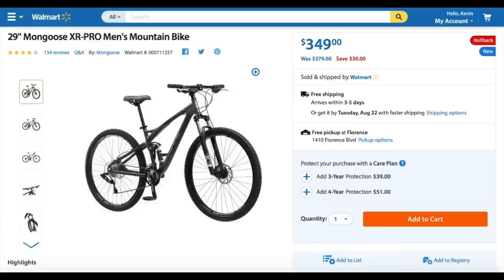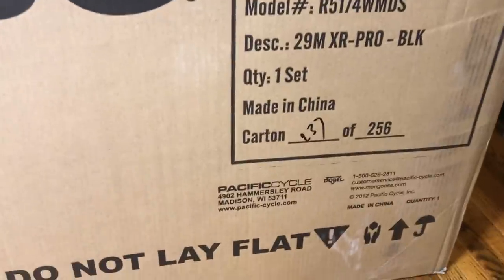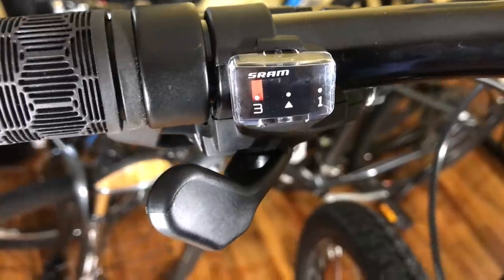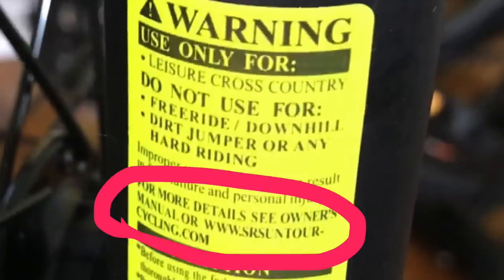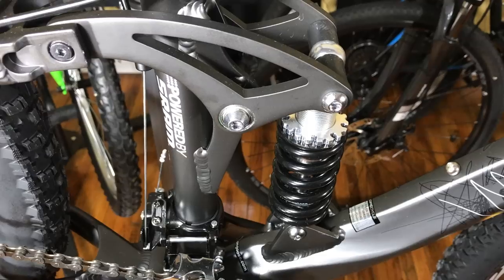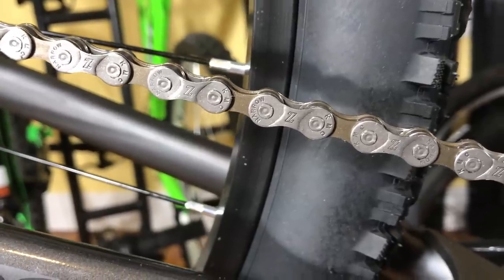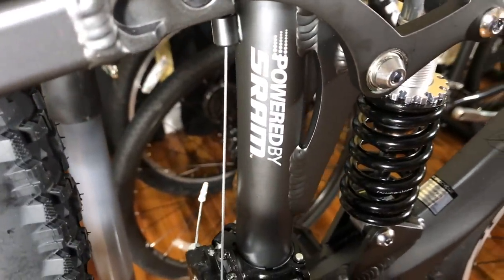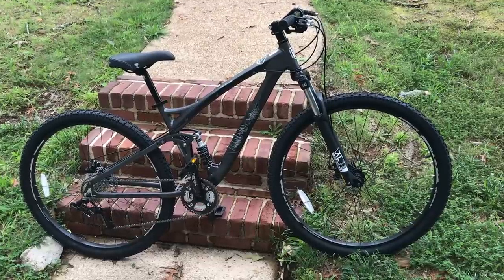Mongoose XR-PRO Mountain Bike from Walmart - Is it worth $349?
The Mongoose XR-Pro is a full suspension 29er mountain bicycle available through Walmart.com, but not sold in stores. It features an aluminum frame, double walled alloy rims, Zoom stem and seat posts, WTB saddle, and a great paint finish.

There are a few odd choices. The tires are ultra-generic and are void of any branding. They also feel like the sidewalls may be a bit thin. The coil rear suspension is most likely junk, but most of the people buying this bike are buying it to build it out. I have seen where people claim to add $500-1000 to this bike and make it perform better than local bike shop bikes costing $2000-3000. Who knows if that is true, but I may upgrade a few items if the bike does well on the trail. Riding aside, it does look good! Though I wouldn't recommend this for someone that didn't plan on upgrading many of the components.